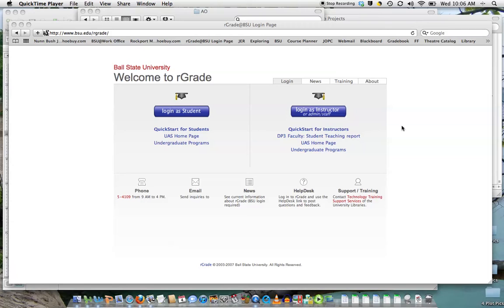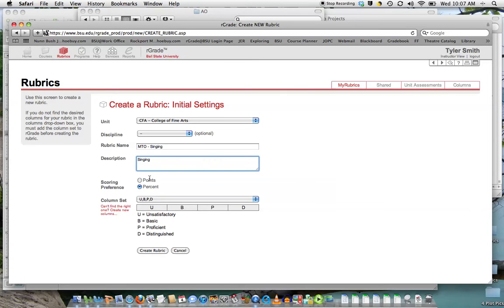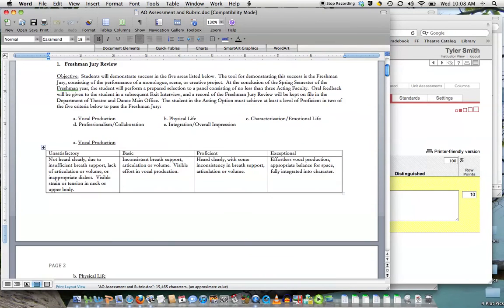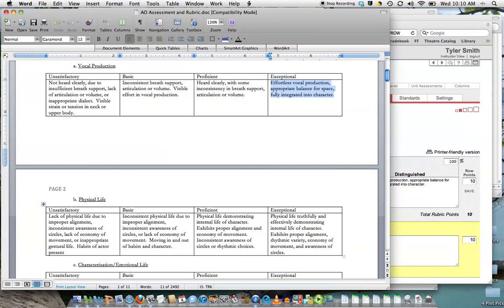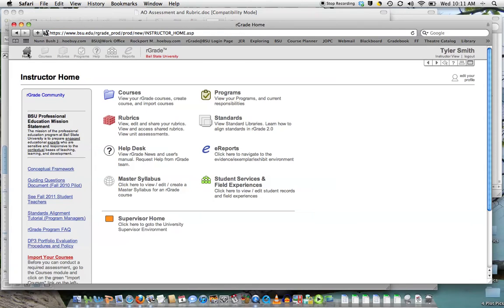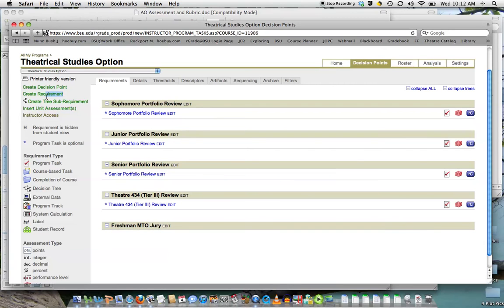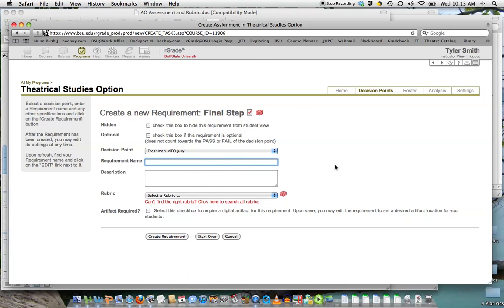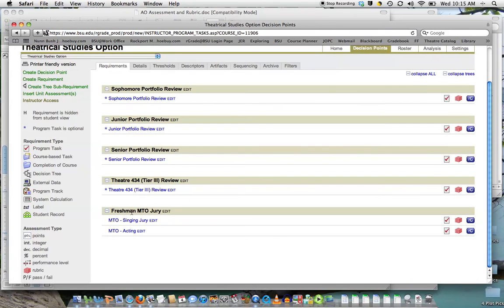R Grade Creating Decision Points, Requirements, and Entering Rubrics